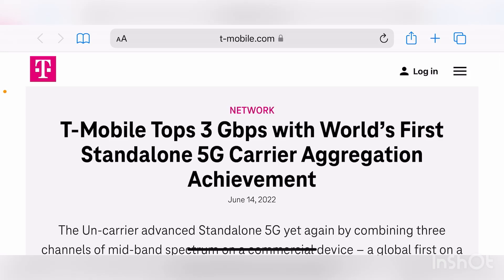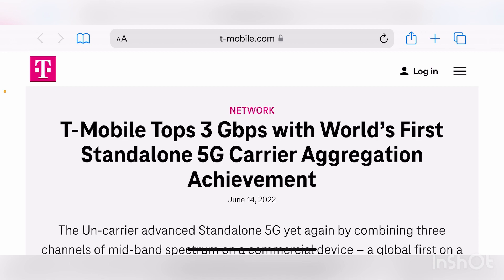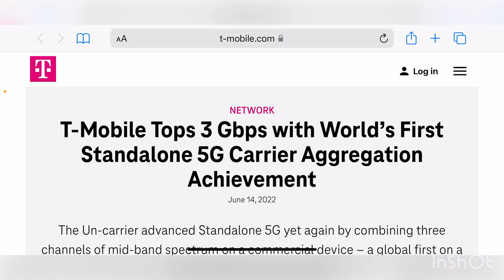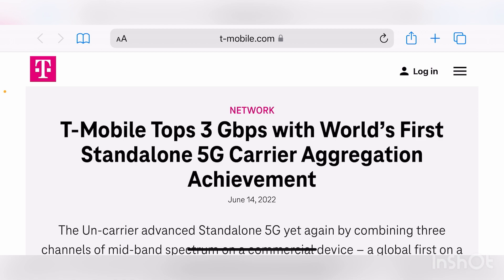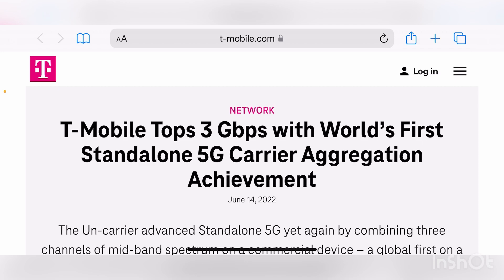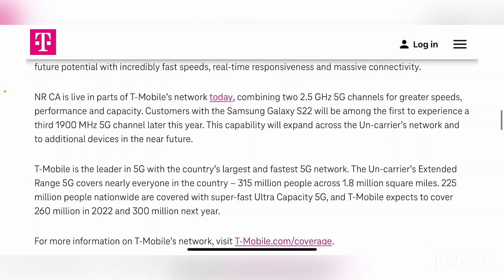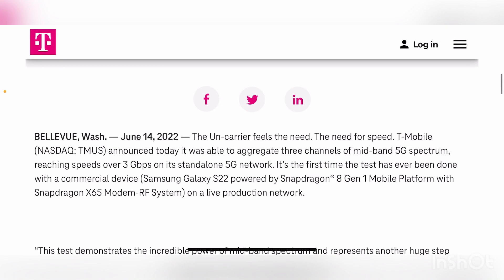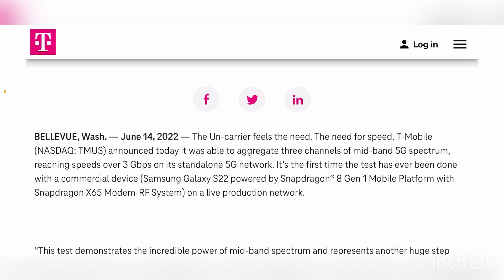T-MOBILE | BIG ACHIEVEMENT FROM T-MOBILE ‼️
Update

TheTechxtremist